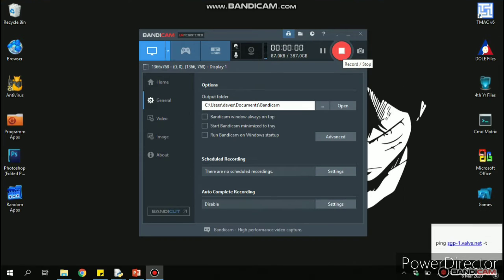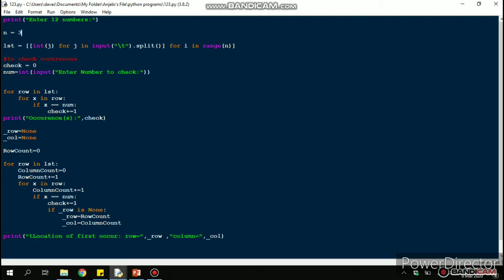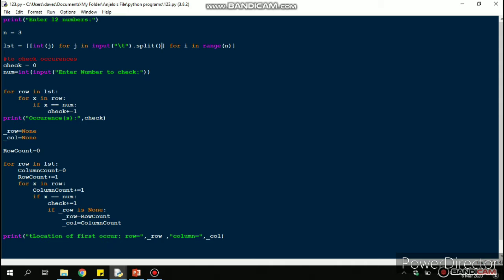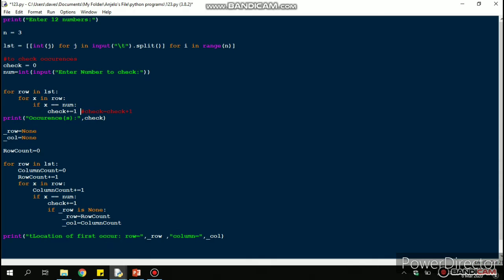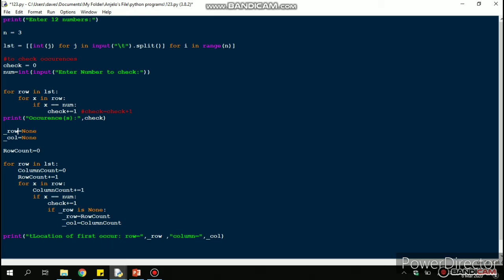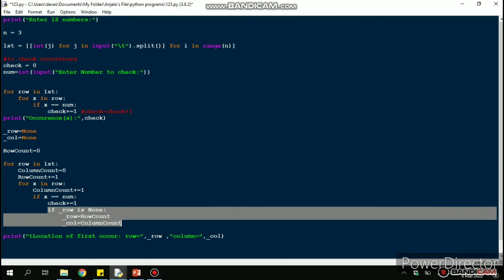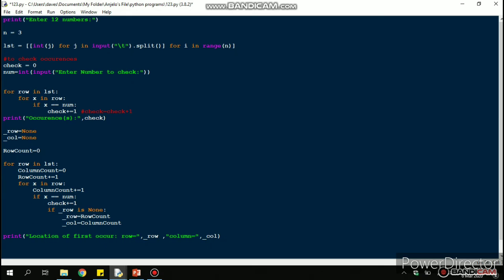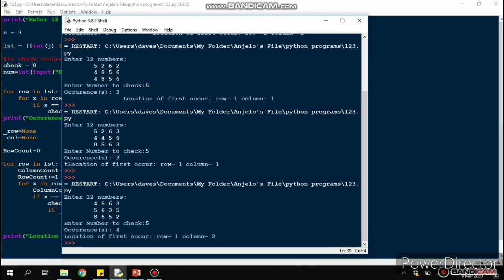Python (Two-Dimensional Array)